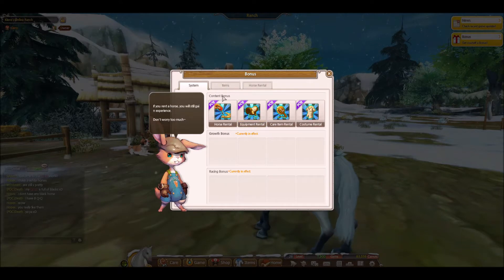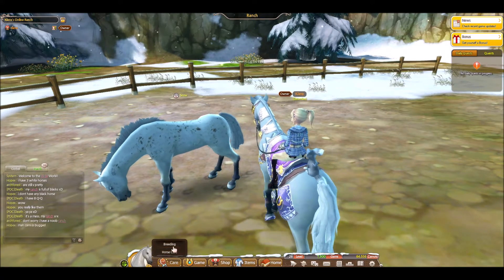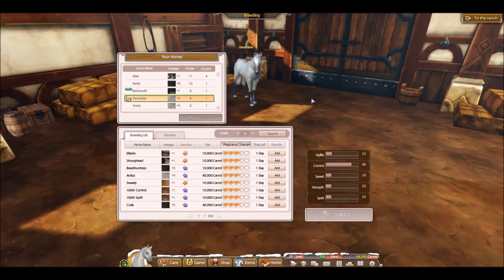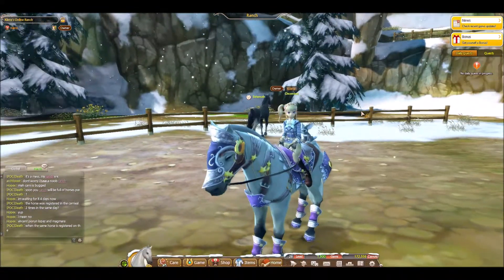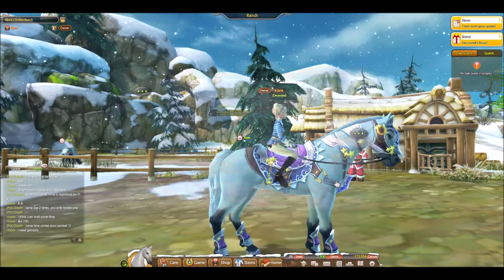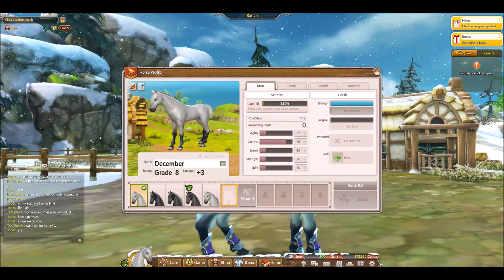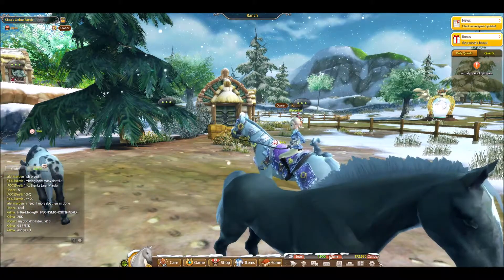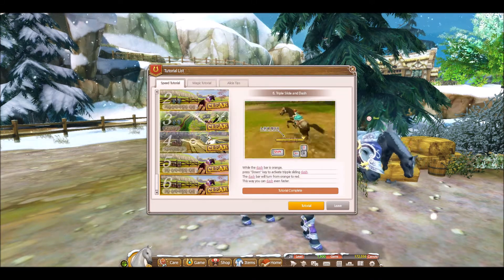Alicia Online Tutorial?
Is this a tutorial? I don't know.

To change the language of the game:
When you open the launcher before logging in, go to the bottom left corner. That flag is the language selector. The game is about 90% translated to english.